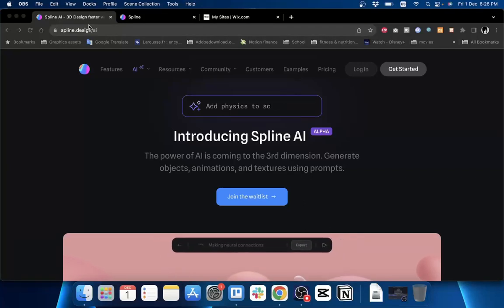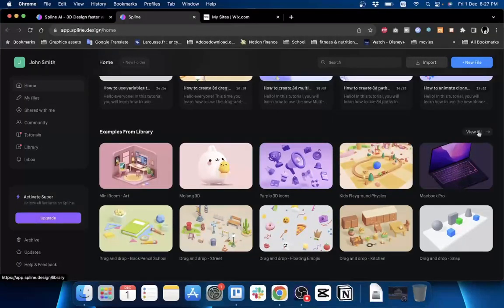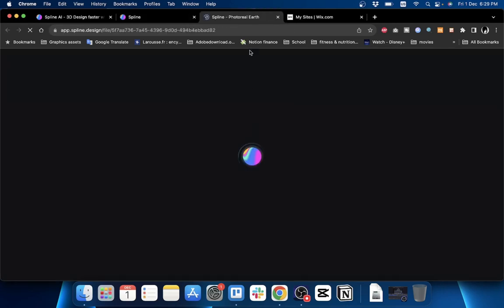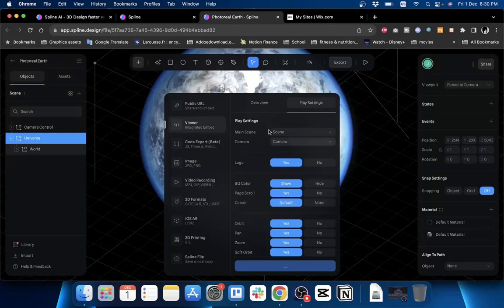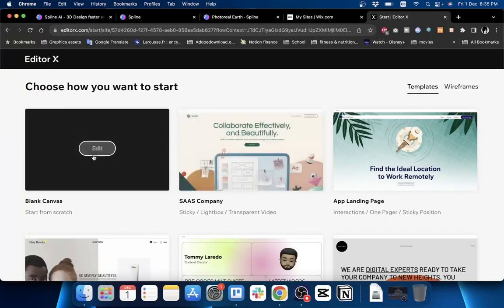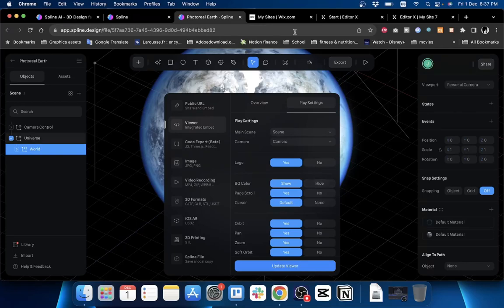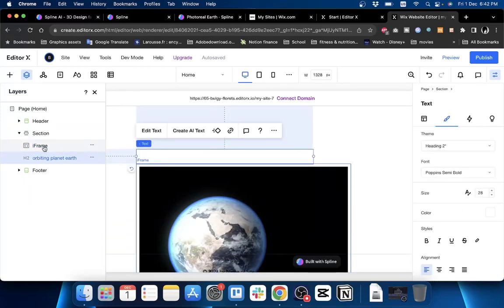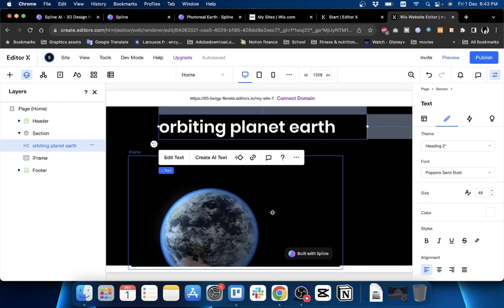How to Make a 3D Website With No Coding | Full Tutorial for Beginners